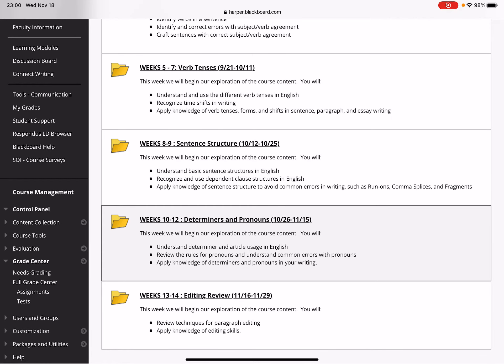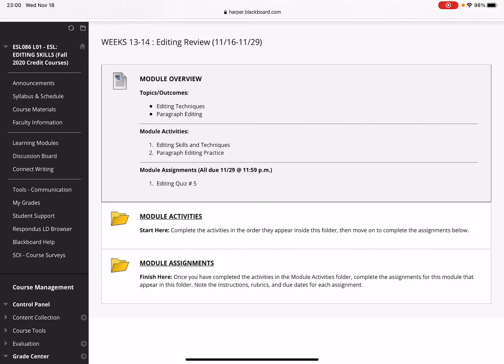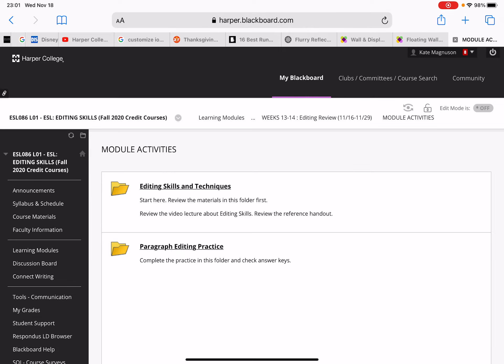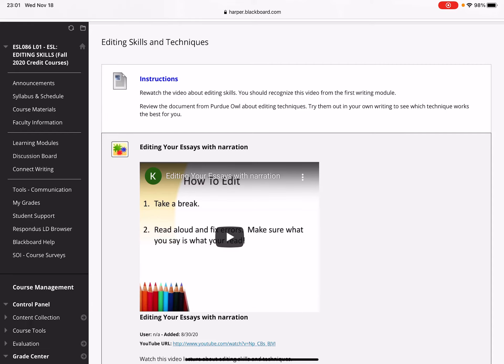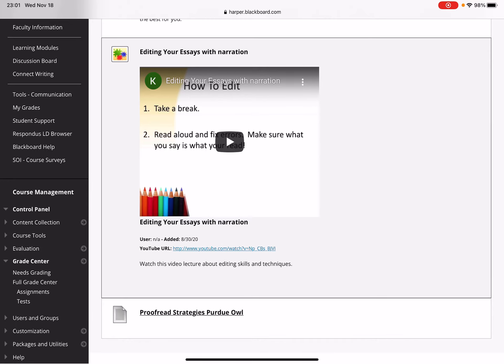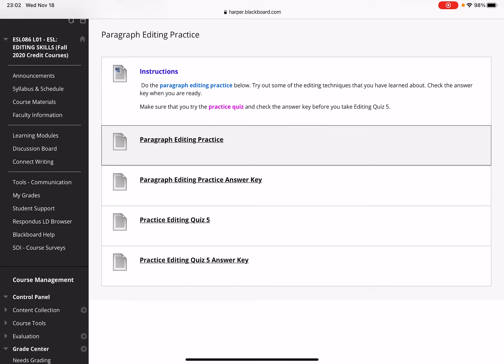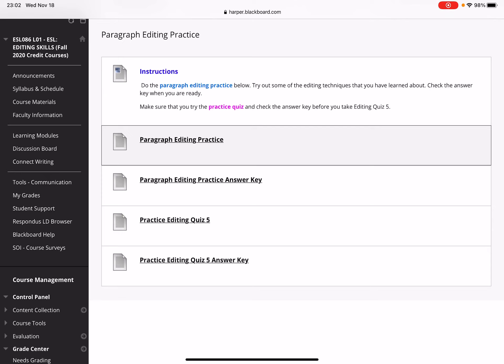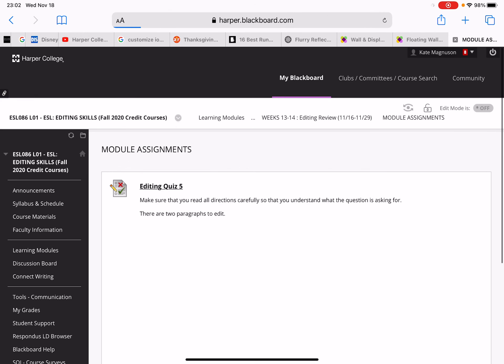Editing Skills Grammar Module Orientation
This is a brief orientation to the new grammar module about editing skills for Fall semester 2020.